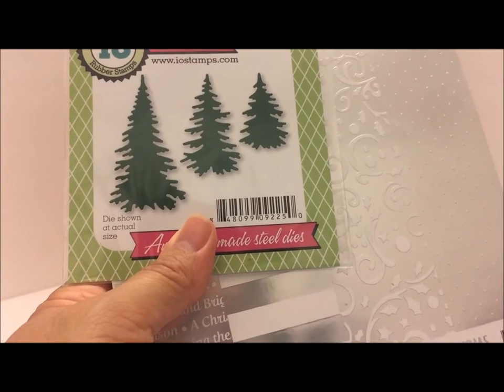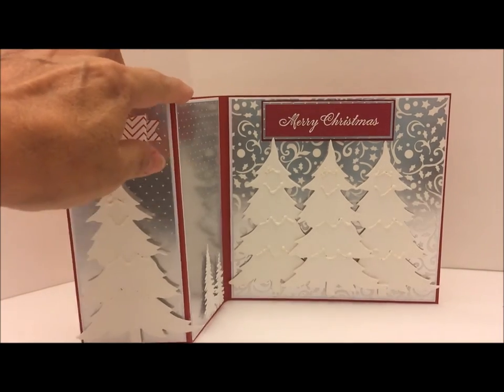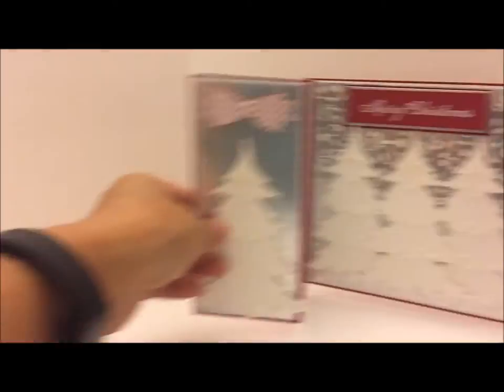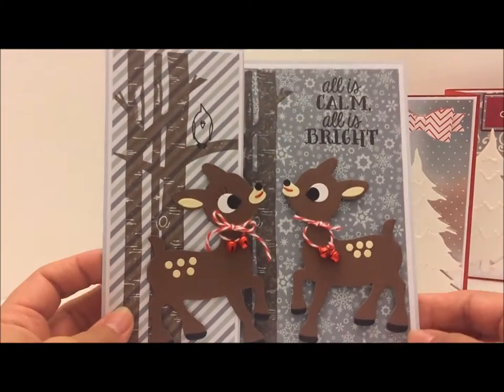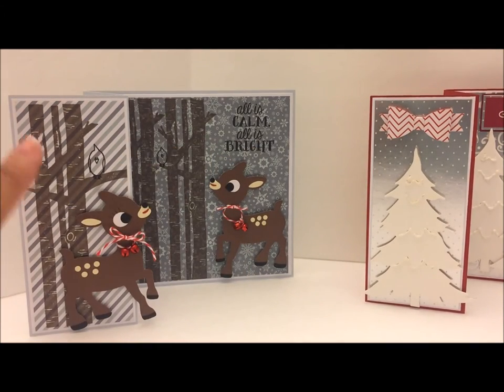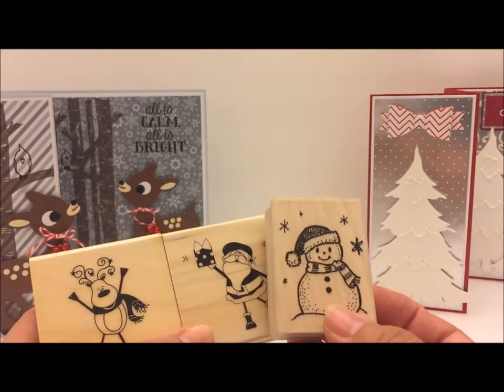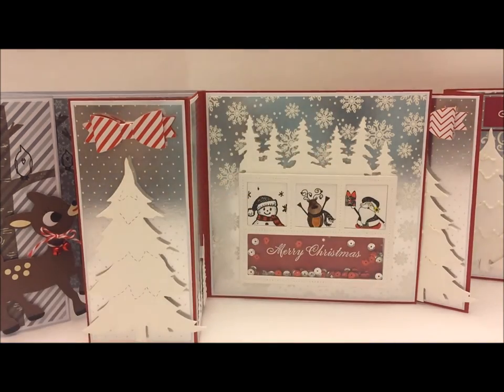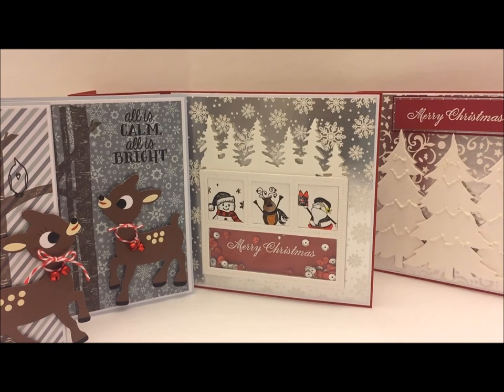Christmas Cards Z Fold Design Using My Stash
I hope I can share and inspire you to create using what you already own.